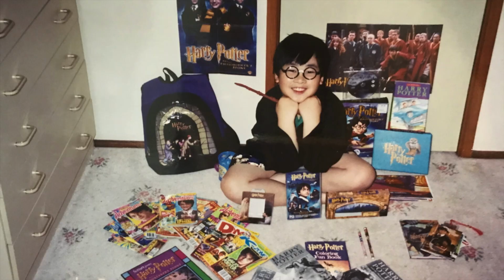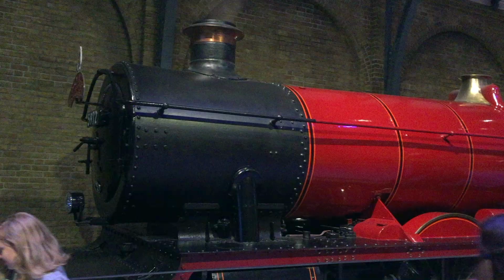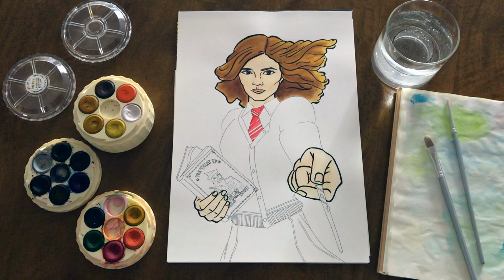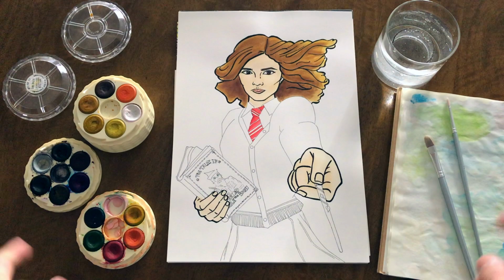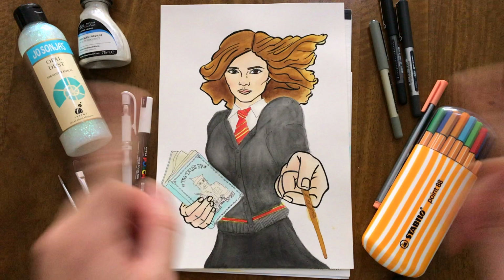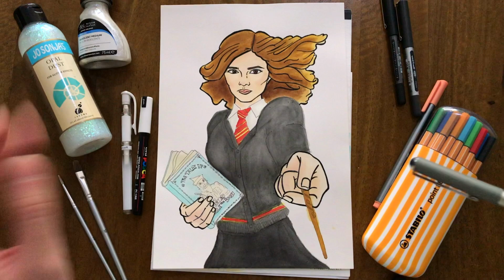John's Artventures: Drawing Hermione Granger ✨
Drawing the brightest witch of her age.